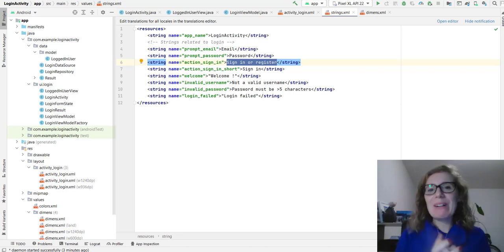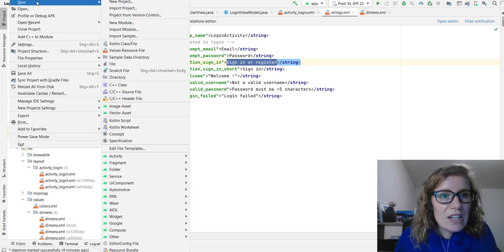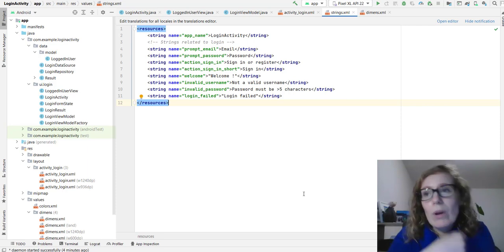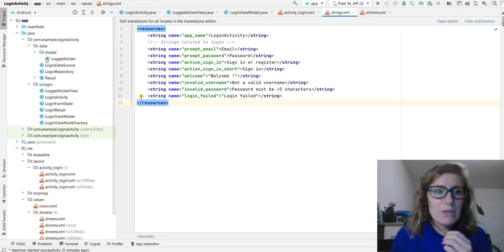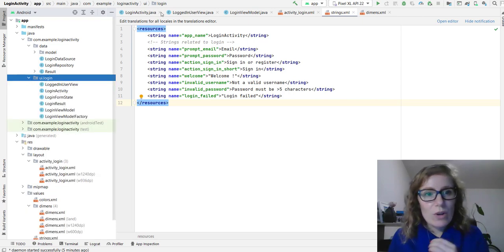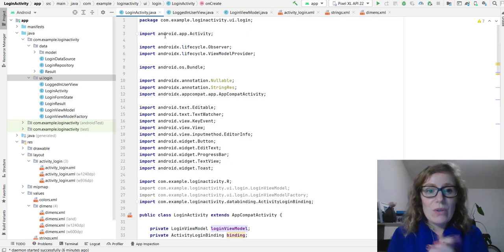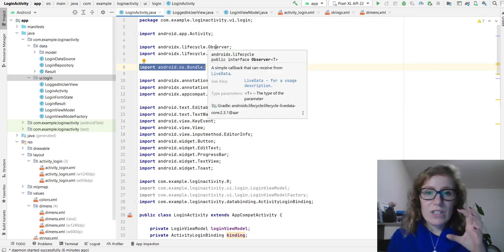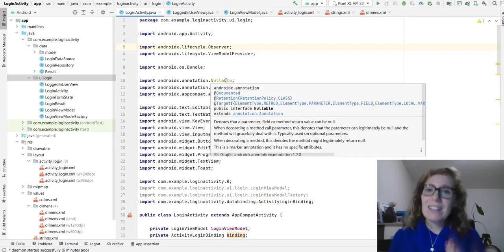4) Android Login Activity | Java with Ali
Thank you for your patience waiting for this video. I had technical difficulties and also health kept me from posting last week. I am lucky that I get to do this again this week and happy to see all the support. Thanks everyone.